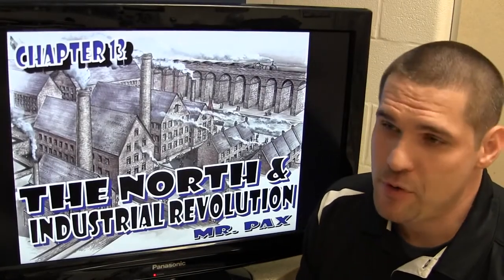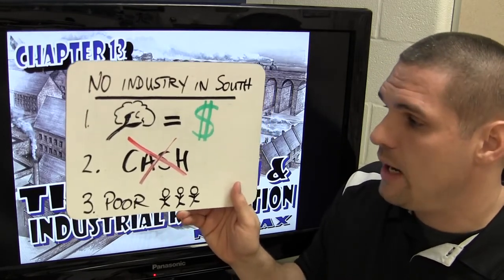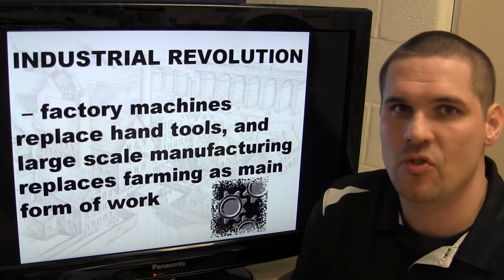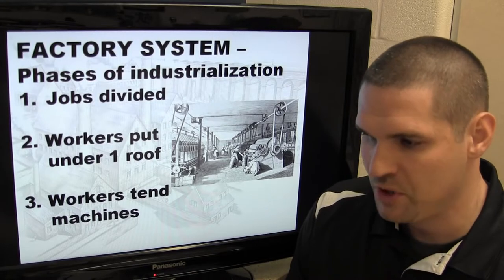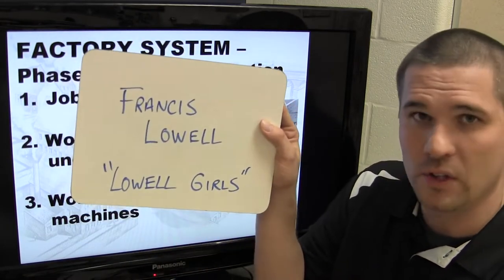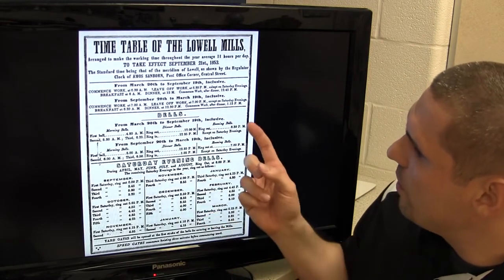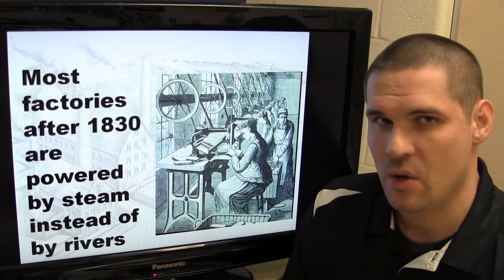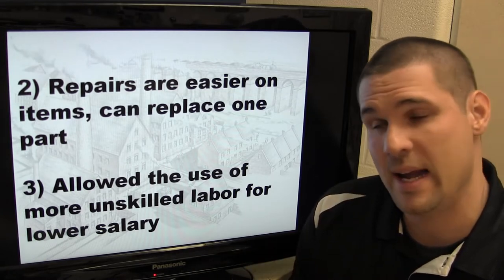The North and the Industrial Revolution - Pax